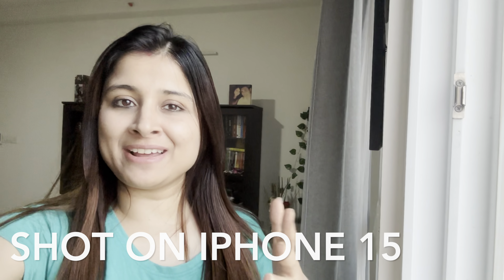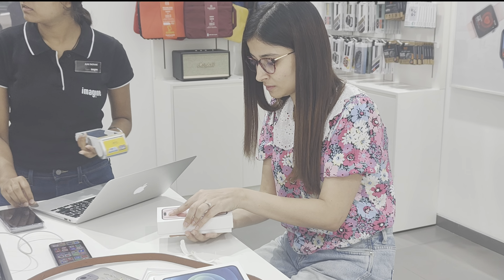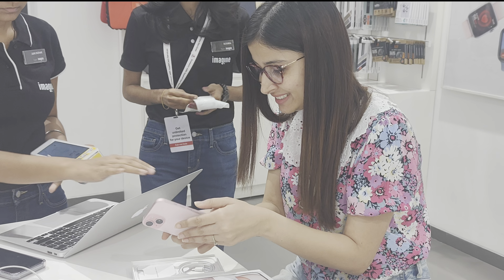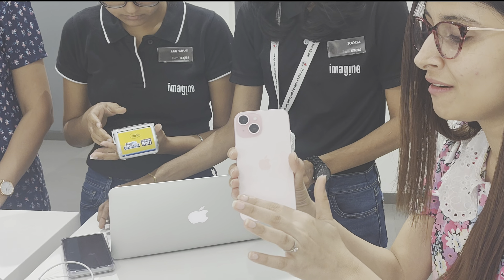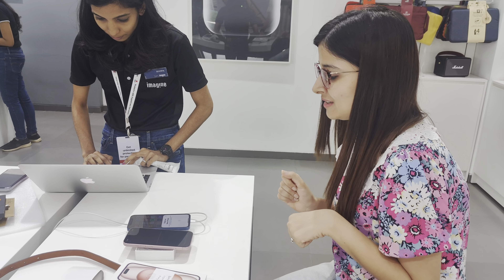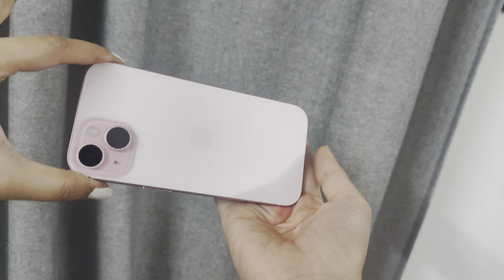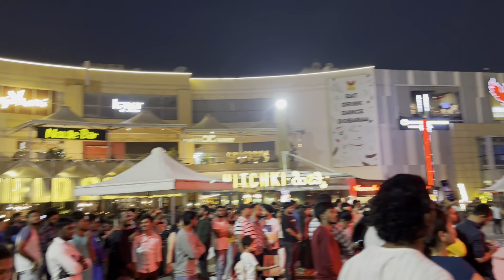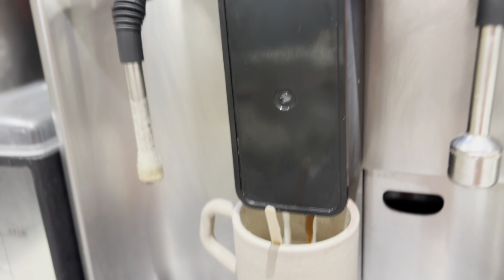Pink iPhone 15 buying & unboxing experience | One week review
In this video, I'm going to share my experience buying an iPhone 15 in store. I'll tell you what to expect and what to do if you encounter any problems.

Purchasing an iPhone online can be risky, so it's important to know what to do if something goes wrong. In this video, I'll share my experience buying an iPhone 15 in store and tell you what to do if you have any problems. So don't miss out and watch it now!

I would answer the below questions based on my experience of 10 days  of usage :

1. Is it heating?
2. How is the camera?
3. How is the dynamic island experience?